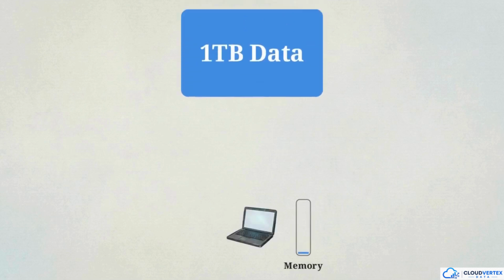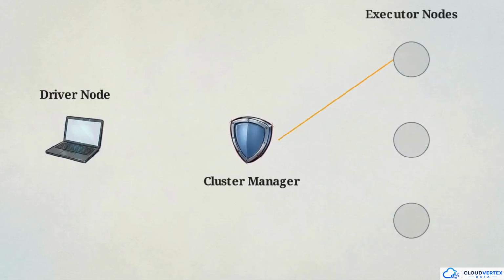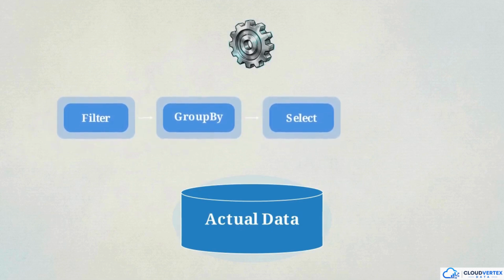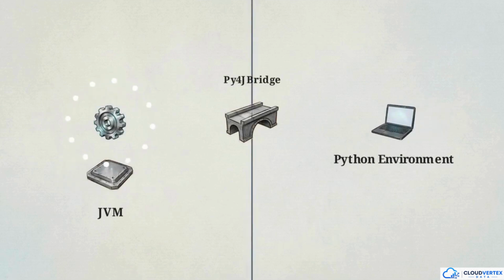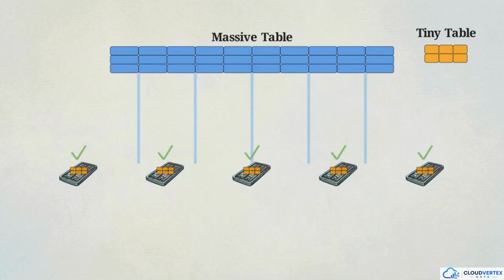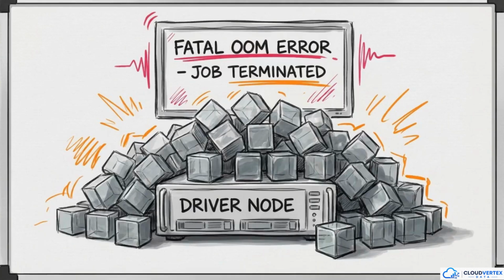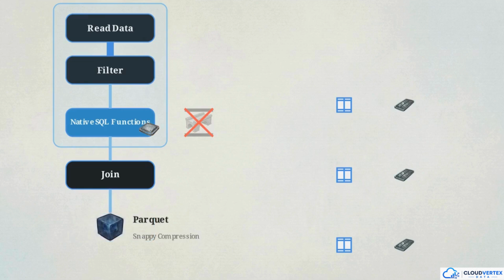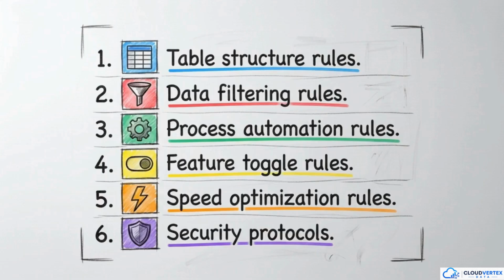Stop Crashing Pandas: The Ultimate PySpark Masterclass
Processing a terabyte of data with standard tools like Pandas will immediately crash your machine, but Apache Spark solves this by intelligently distributing the workload across a cluster.

In this complete masterclass, we take you under the hood of PySpark, taking you from basic DataFrame operations to deploying highly optimized, production-ready pipelines in cloud environments like AWS EMR.

What You'll Learn in This Masterclass:
- Spark Architecture & Execution: Understand the Master-Slave model, how the driver node coordinates with executor nodes, and how Spark uses lazy evaluation to build optimized execution plans before touching your data.
- The Python UDF Penalty: Discover why standard Python UDFs cause a massive serialization bottleneck across the Py4J bridge. We show you how to swap them for native PySpark SQL functions or Vectorized Pandas UDFs to keep execution blazing fast in the JVM.
- Conquering Data Skew & Shuffles: Stop overloading single nodes during joins! Learn how to bypass expensive network transfers entirely by using Broadcast Joins to send small lookup tables directly into executor memory.
- Cloud Deployment & Storage: Navigate the physical limits of cloud infrastructure, actively manage your memory footprints, and save intermediate data as Parquet files with Snappy compression.
- The 6 Core Optimization Rules: Get the ultimate playbook for pipeline scaling, including techniques like predicate pushdown (filtering irrelevant data as early as possible) and enabling Adaptive Query Execution (AQE) to adjust query plans mid-flight.

💡 Which of the 6 core PySpark optimization rules are you applying to your pipeline today?